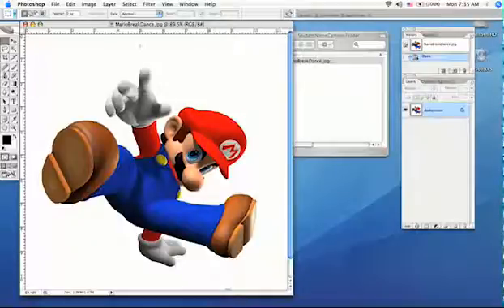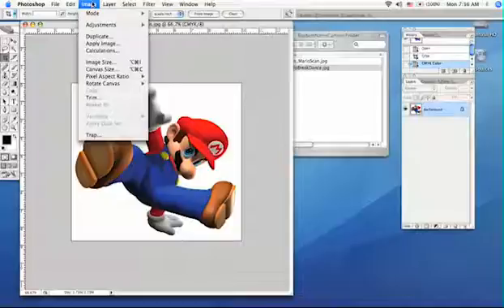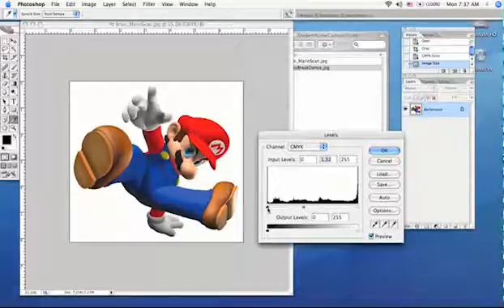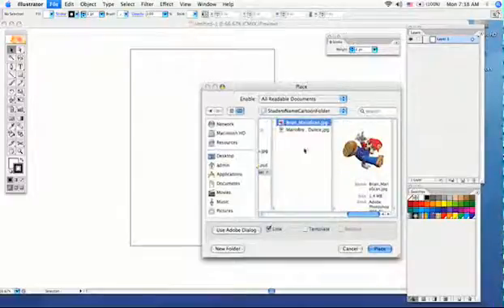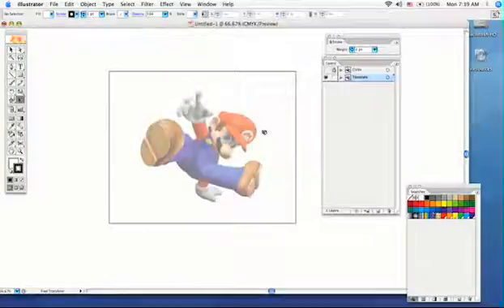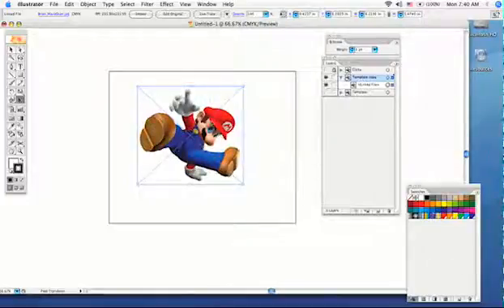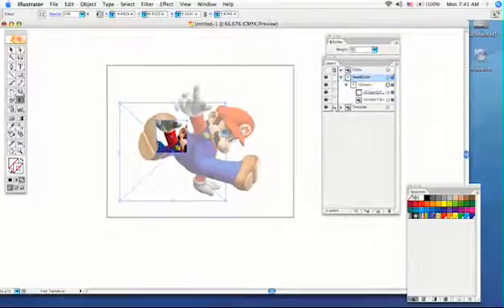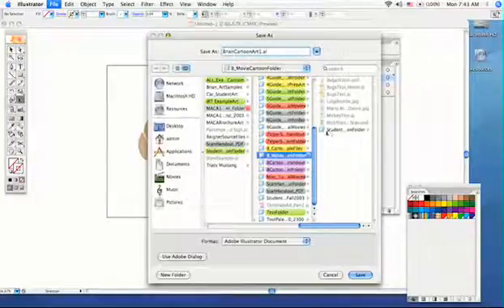Cartoon Set Up Tutorial 1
This is a Cartoon Set-Up Tutorial Movie for Adobe Illustrator created to use Gradient Meshs, Blends, and Gradient Fills.